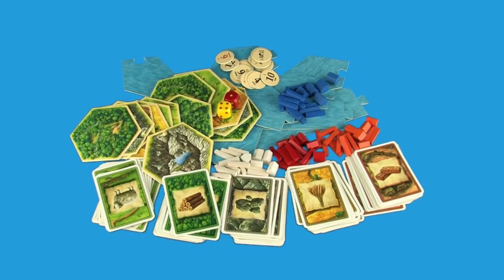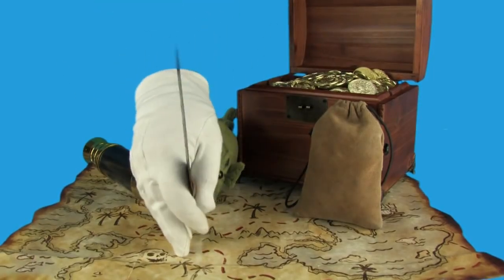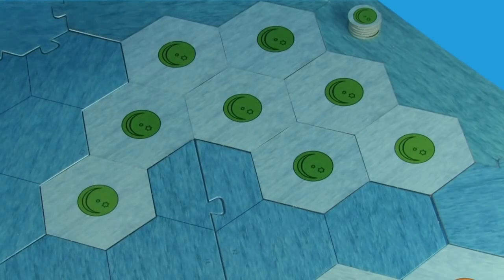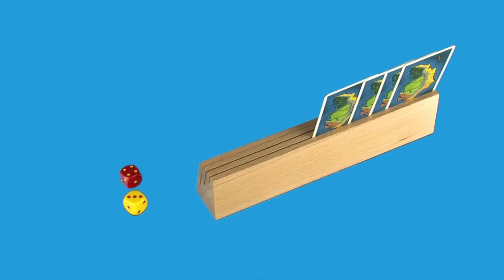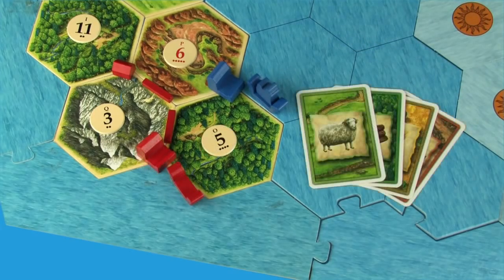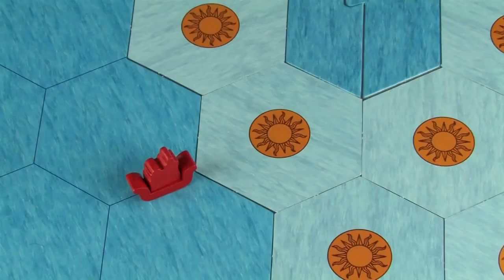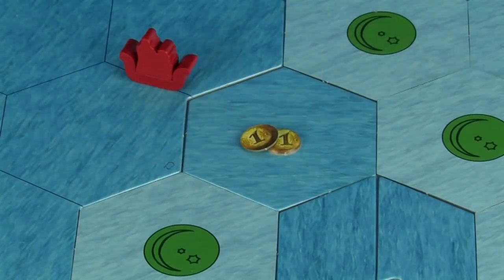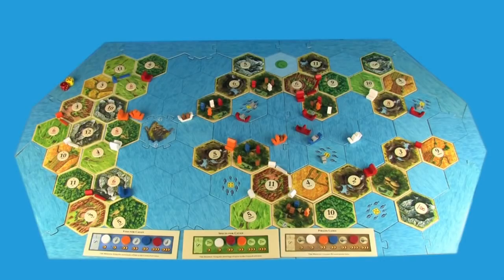Catan Explorers & Pirates, Part 1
Learn how the Catan Explorers & Pirates expansion will add to your settlers of Catan experience by not only expanding the board in interesting ways, but by adding entirely new gameplay elements.